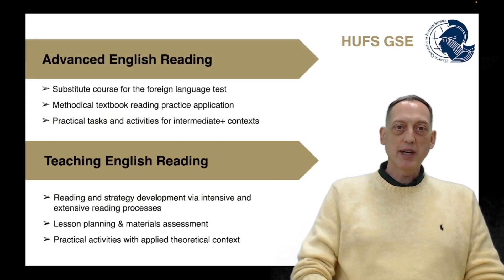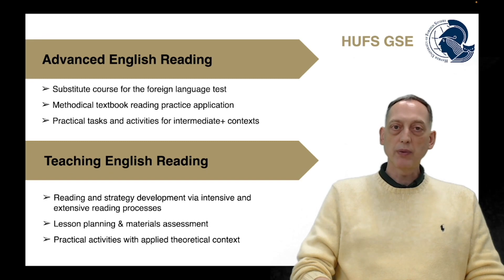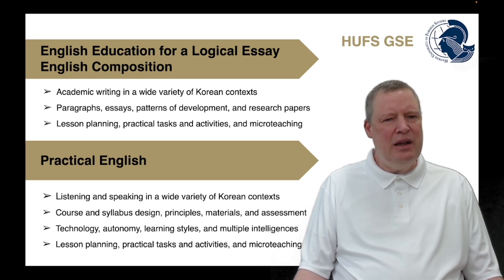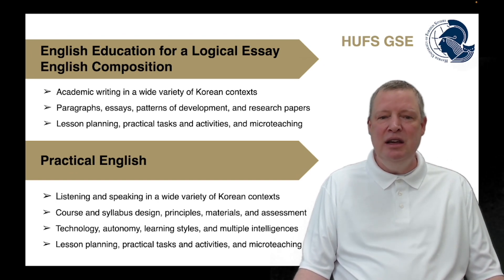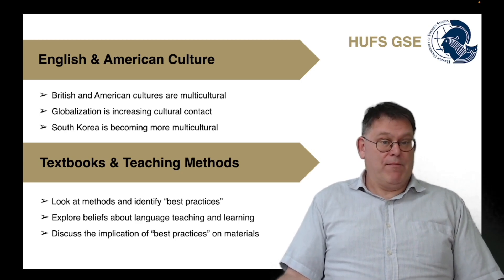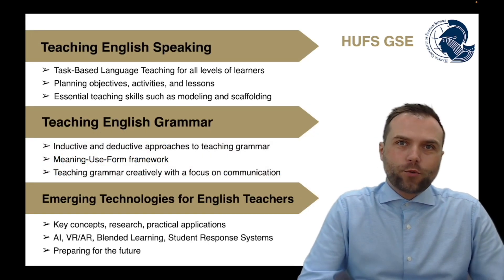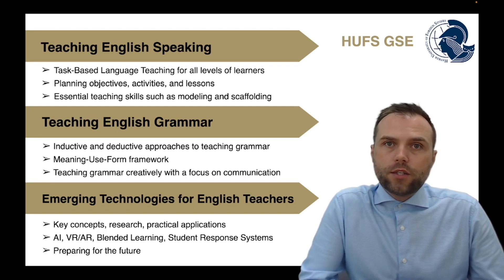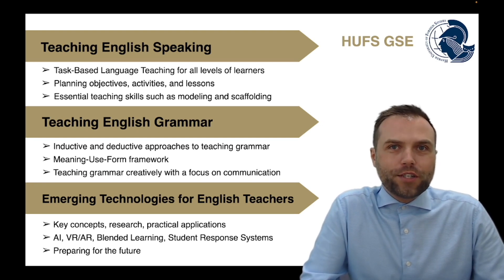Courses @ Graduate School of Education, Hankuk University of Foreign Studies, Seoul. 교육대학원, 한국외국어대학교